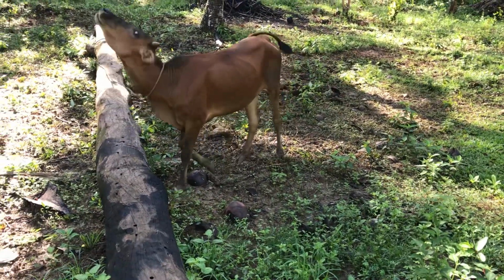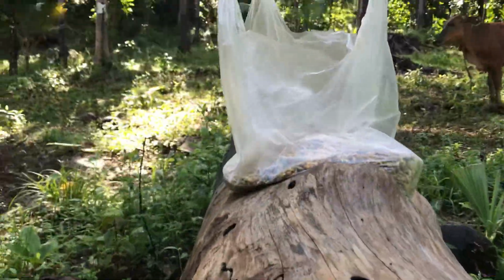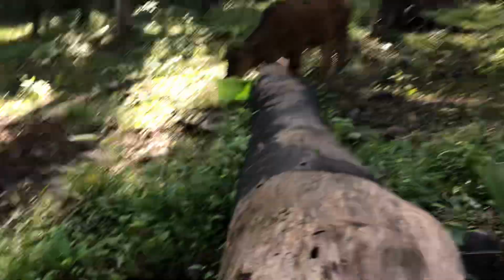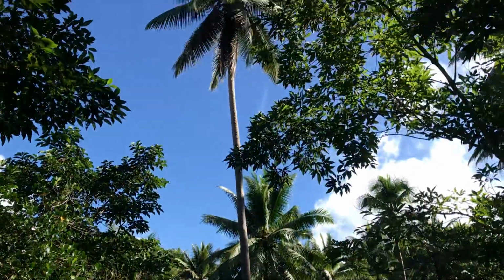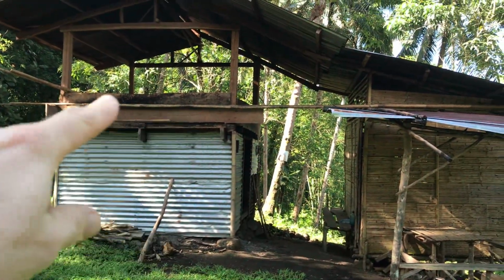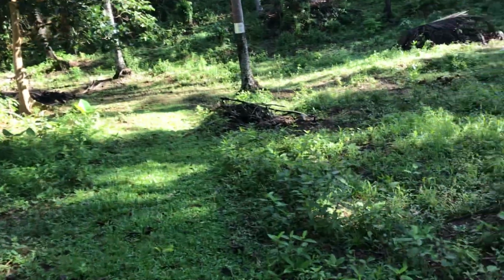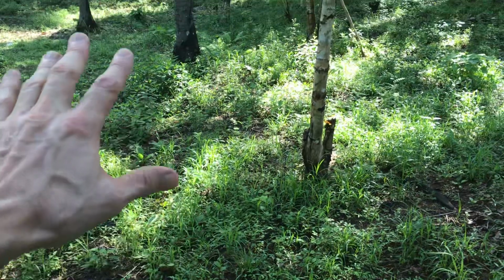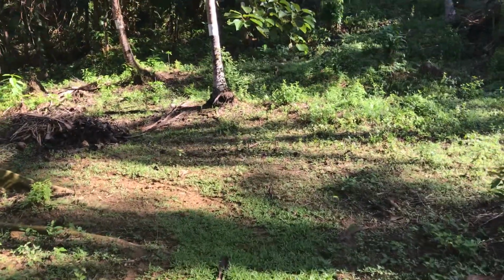Jungle Talk with Edward in the Philippines!